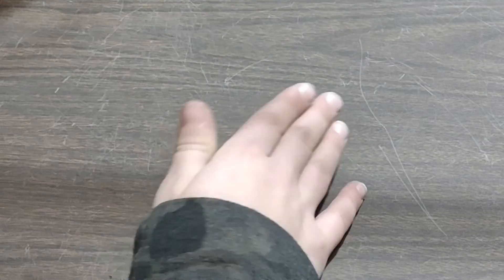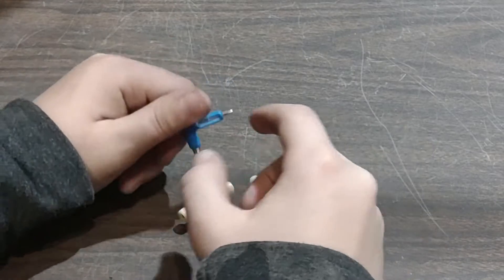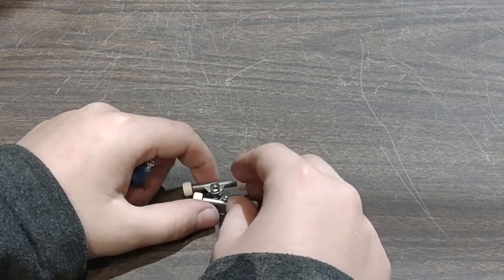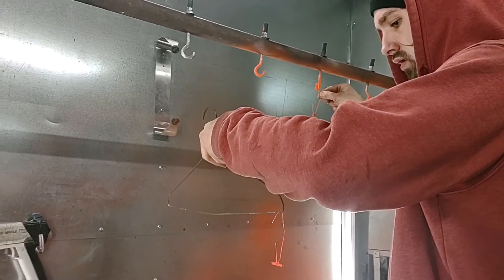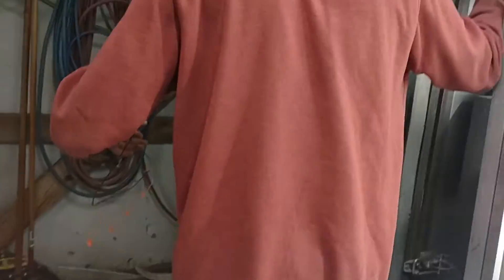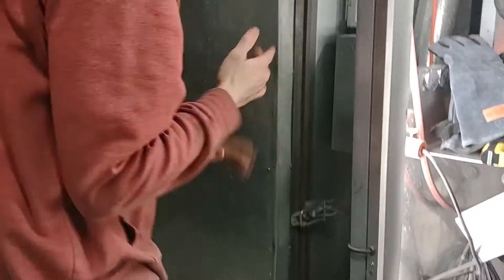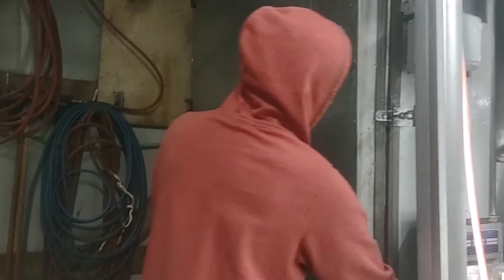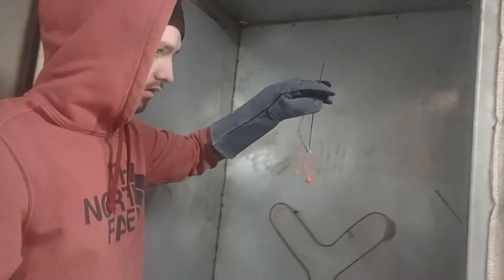can you powdercoat fingerboard trucks?